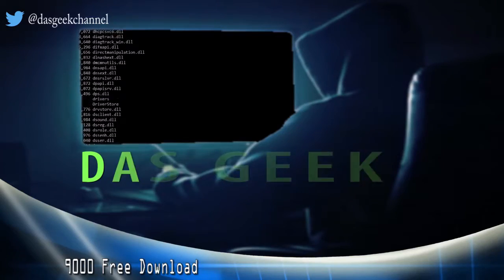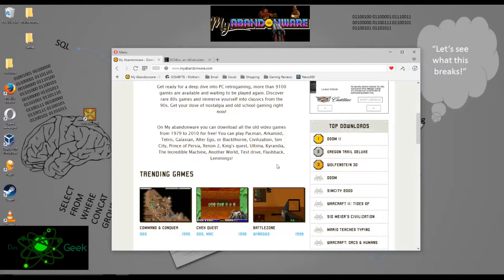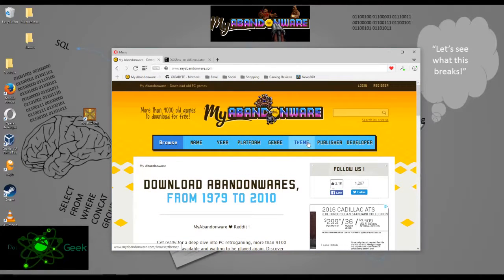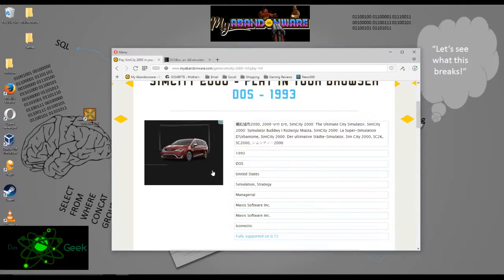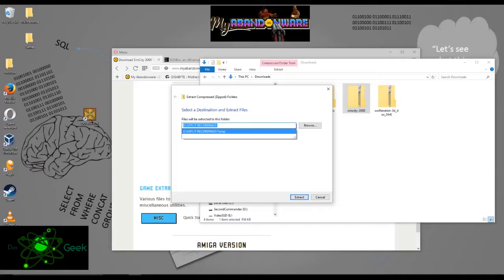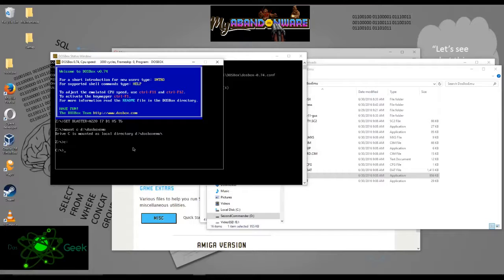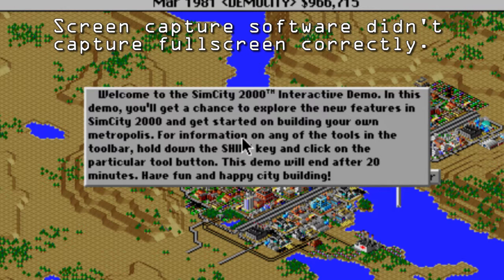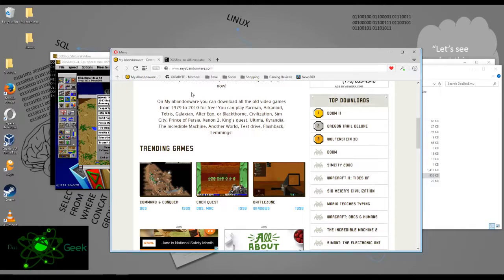9000 Free Games: Nostalgia Overload using DOSBox + Abandonware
In this video we highlight myabandonware.com and Dos Box to show you how to play over 9000 free games. Whether your budget is tight or you're wanting to go down memory lane of your favorite games we have you covered. Show you how to download the games and how to use DOSBox emulator.